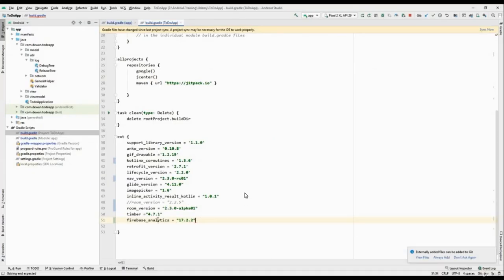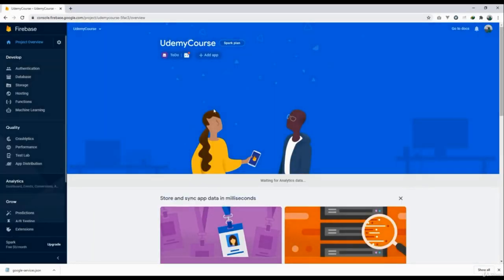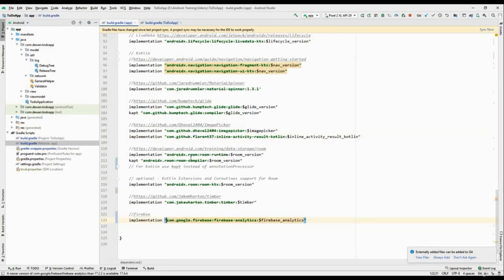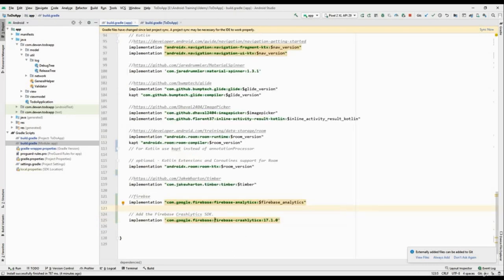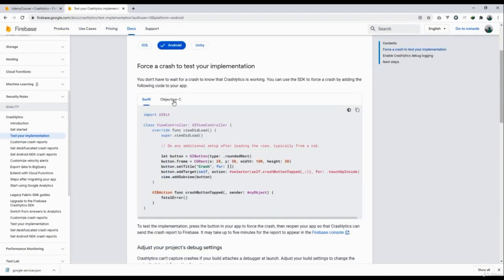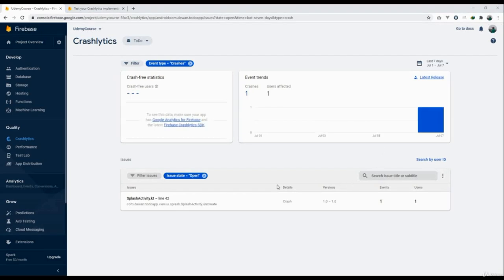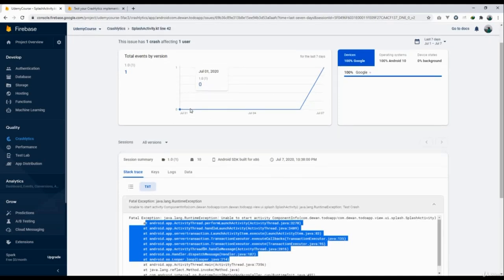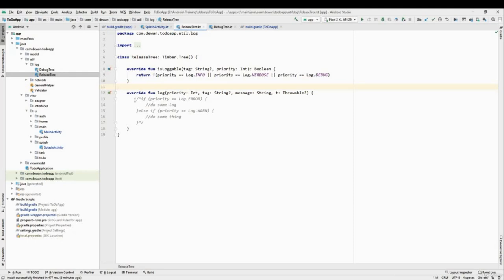درس 320 جزء 2